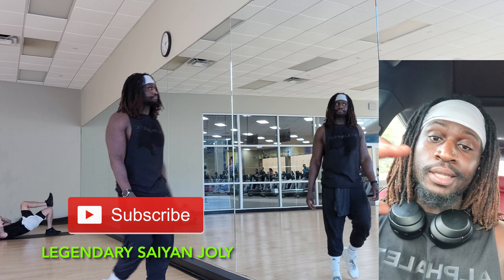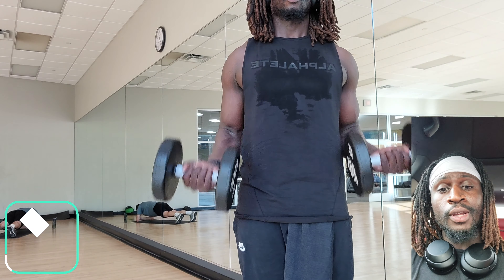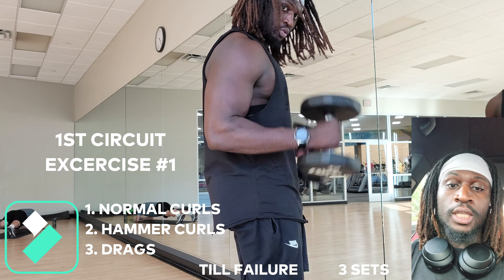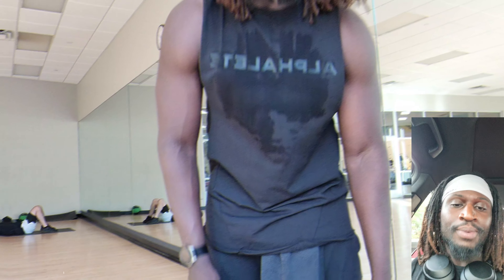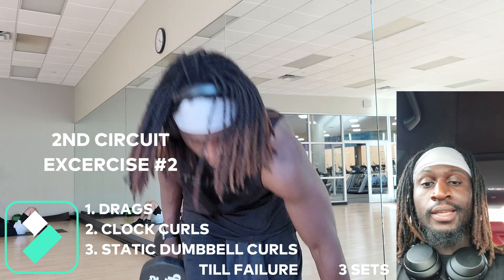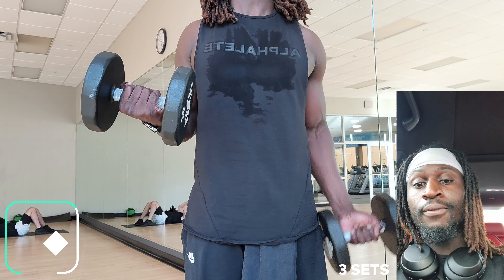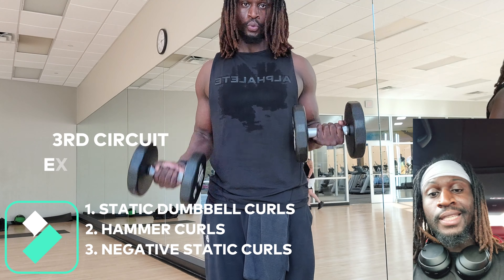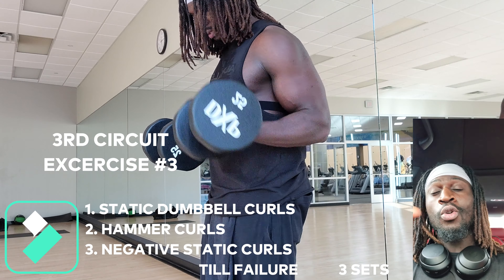DO THIS BICEP BURNING CIRCUIT PT 1 | A.O.G.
FOLLOW & SUPPORT THEM ON IG 🚨🚨🚨
@jean.m.daniel.71 for the image of me being JOLY🔥
@marseille_c @radiantly_designed for putting this together this fire banner 🔥